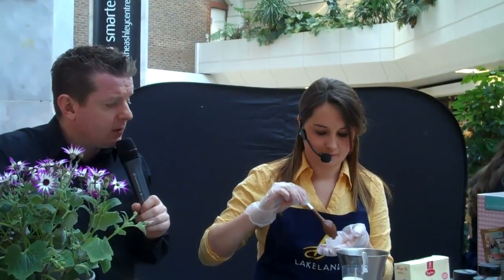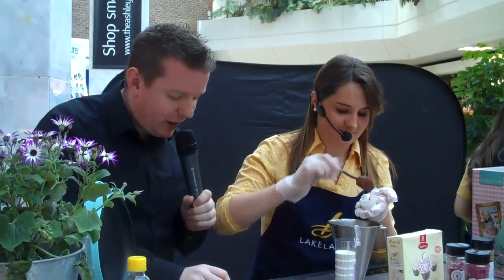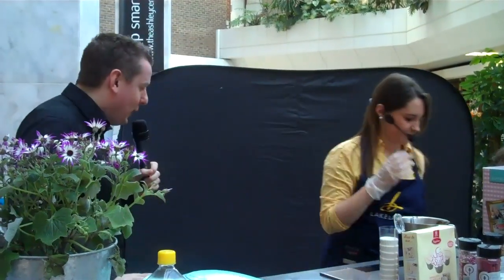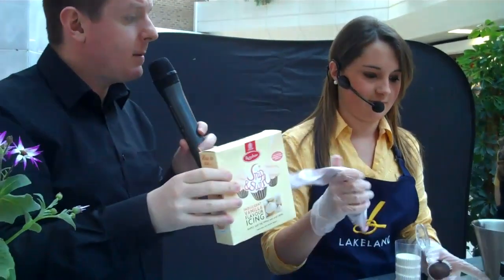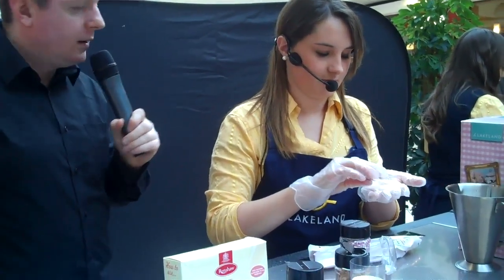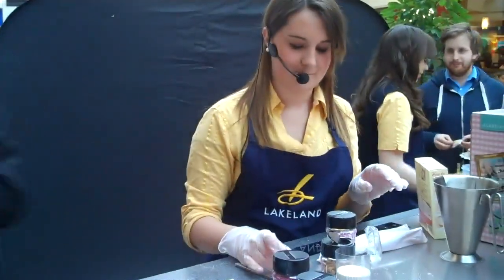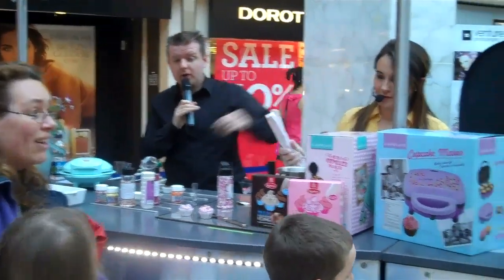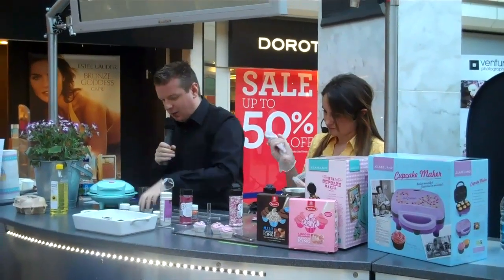Lakeland Live demo of Mini Cup Cake Maker With Presenter Paul Metcalfe